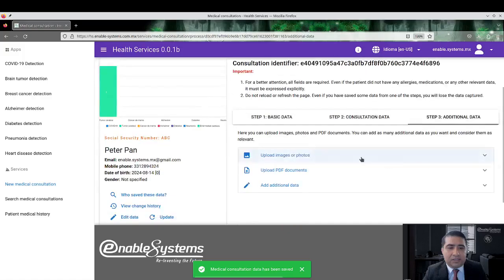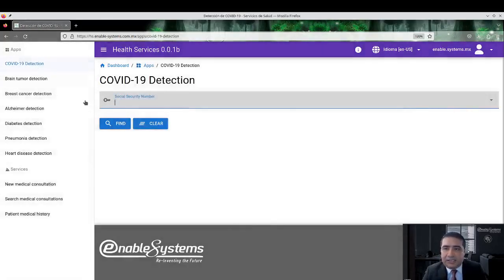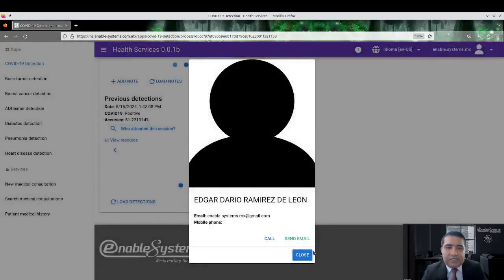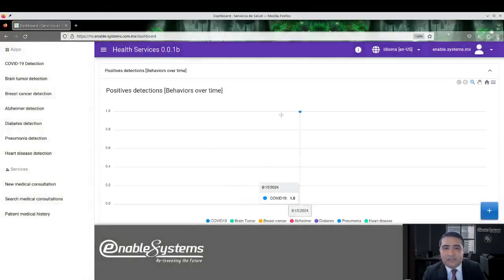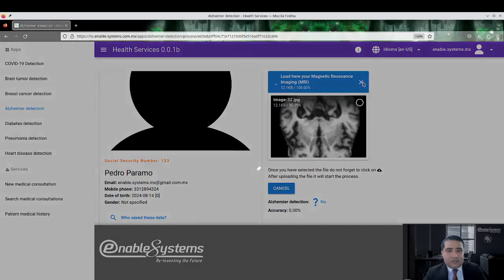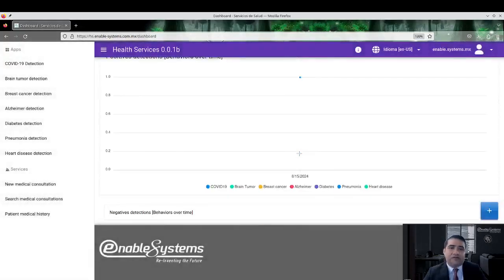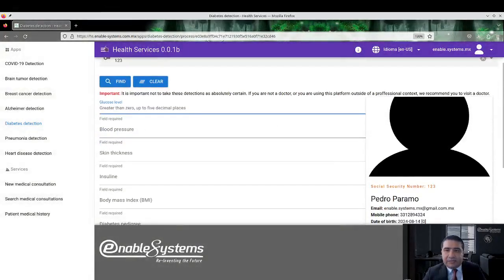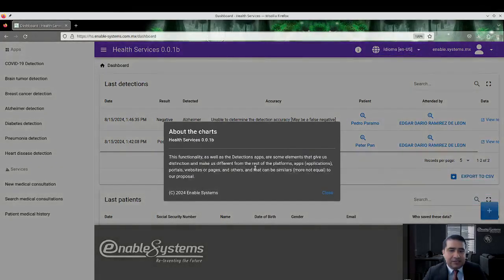Health Services Platform 0.0.1b (Part 4)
At Enable Systems we design and develop the Health Services 0.0.1b platform with the aim of allowing the healthcare community (whether they are public or private healthcare centers, as well as doctors and other related professionals) to provide better service to patients. How and why do we think this? Our platform integrates various applications for the detection of diseases such as COVID-19, brain tumors, breast cancer, Alzheimer's, diabetes, pneumonia, and heart disease. Furthermore, of course, it offers various services, such as storing data from a medical consultation, searching for medical consultations, as well as tracking the medical history of their patients.

Health Services 0.0.1b integrates, in its main dashboard, graphs, statistics, and records of the latest disease detections and patients. All of this is built on Artificial Intelligence (AI) technology, which is already a reality worldwide and is proving to be of great assistance and benefit to humanity.

We have decided to offer the platform at infrastructure cost, meaning, all design and development is on us! This means that you will only cover the cost of the application infrastructure (computer, operating system, etc.), which is beyond our reach and is provided by third parties like Amazon Web Services (AWS) Google Cloud Computing (GCP). No small print, neither contracts. Why do we do this? To answer this question, let us go back to the origins and philosophy of Enable Systems:

If there is something that characterizes us and makes us even more unique and special at Enable Systems, it is our
conception. The company was not conceived nor is it among its top priorities to be profitable; at Enable Systems we believe in Research, Development, Innovation, and Scientific and Knowledge Dissemination as a point of reference in Mexico and Latin America for the sustainable, responsible, and sustainable development of countries and regions. We understand that the context of each country, area, and region is different, even within the same country; we are aware of the realities that affect humanity, and for all the above reasons, we decide, to the extent of our possibilities (we are conditioned by payments to suppliers, third parties, who, as we have mentioned, support our technological infrastructures), to offer this platform at very accessible costs, thinking about the needs of the communities.

Lastly, but not least, it is important to mention that, while the Health Services 0.0.1b platform, as well as all other products and services offered by/in Enable Systems, may be free to use, they are still the intellectual property of the company and are subject to private licensing and copyright protection.

HEALTH SERVICES 0.0.1B, AS WELL AS ALL COMPANY PRODUCTS AND SERVICES, ARE PROVIDED "AS IS," WITHOUT ANY WARRANTY OF ANY KIND (INCLUDING PROFITABILITY AND SUITABILITY OR ADAPTATION TO PARTICULAR NEEDS OR REQUIREMENTS), EXPRESS OR IMPLIED.